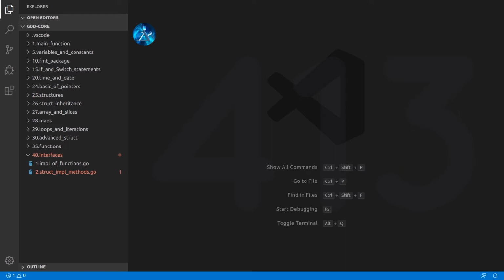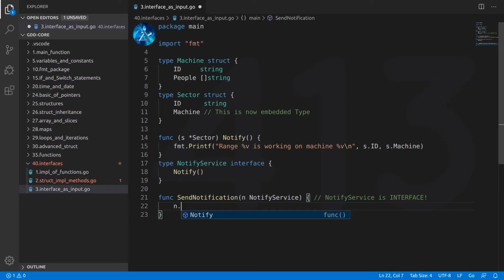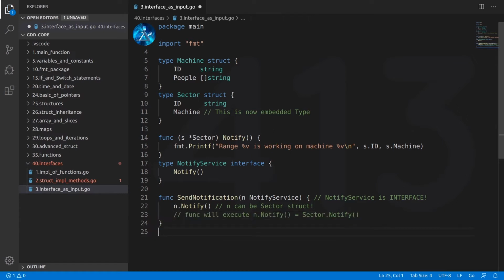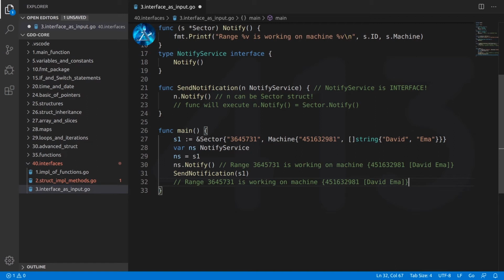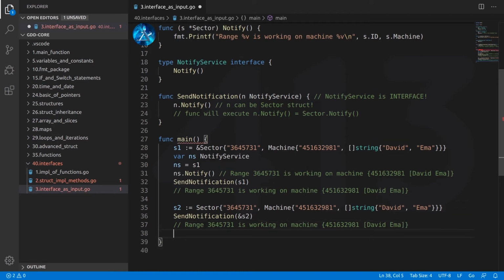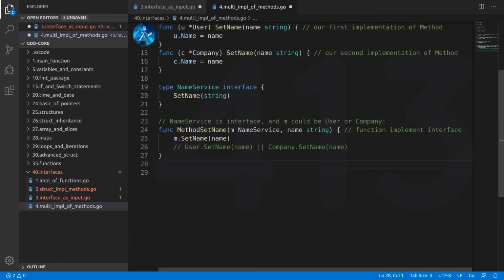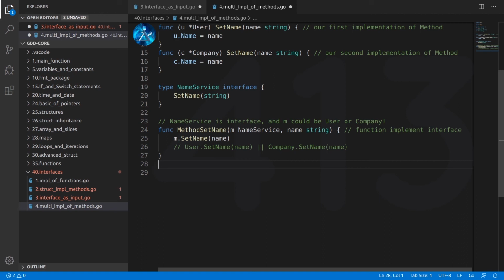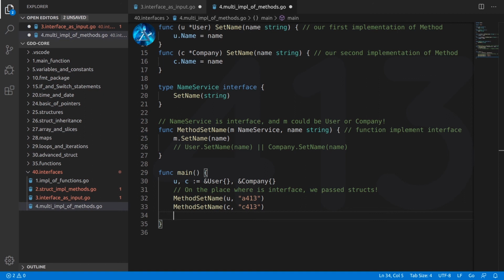Golang Deep Dive P1 - L35 - Interface as Input Variable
Let's see practical examples when we put interface as new object on place, where we define our input variable.

Check out the playlist for more useful content:
L16 - Inheritance
L17 - Arrays
L18 - Slices
L19 - Multidimensional Arrays and Slices
L20 - Maps